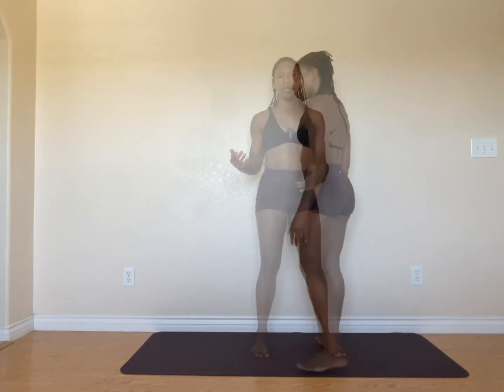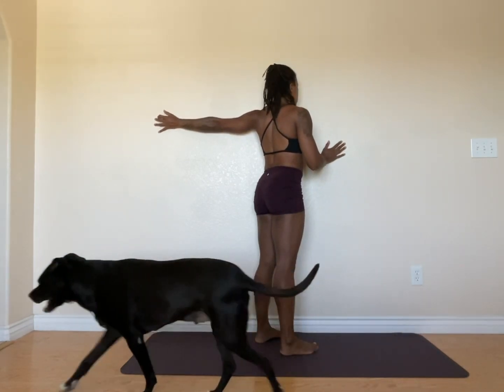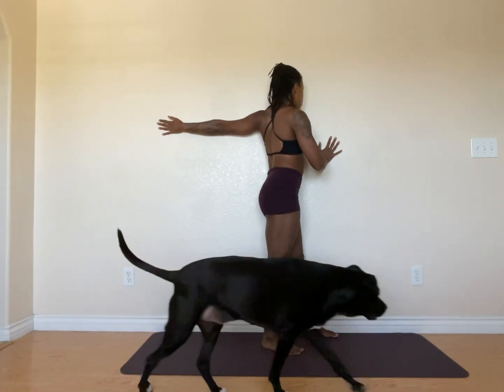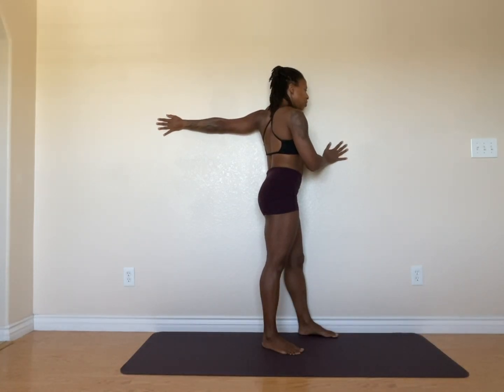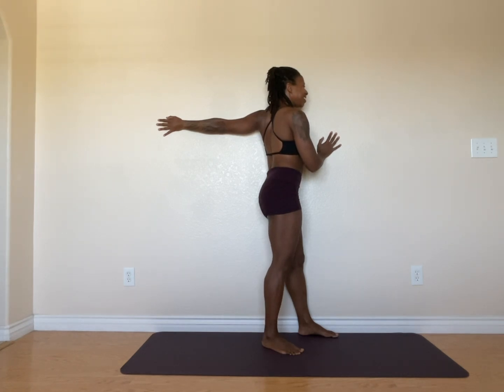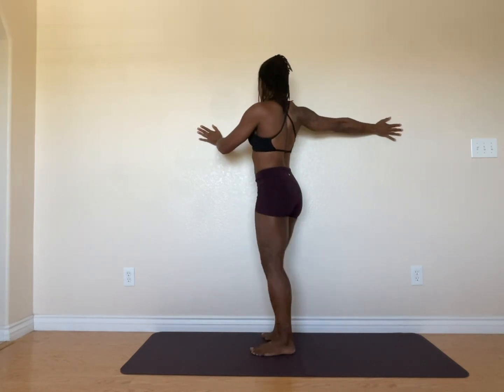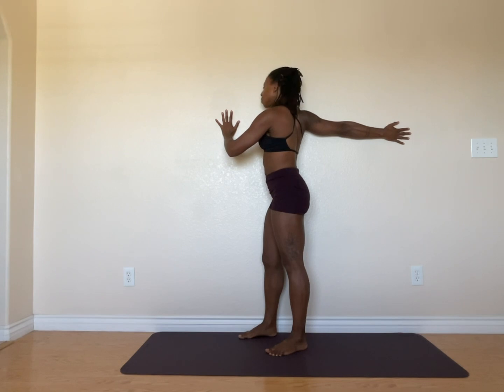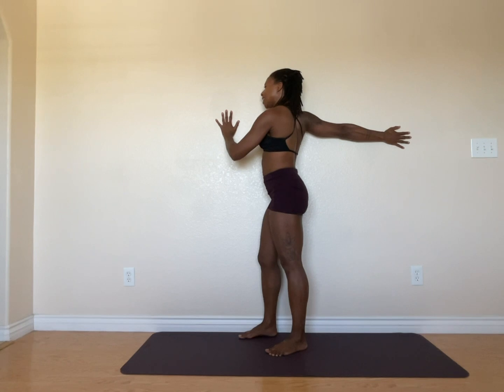Just 1 Pose #47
✨Wall Stuff✨
Standing Arm Stretch